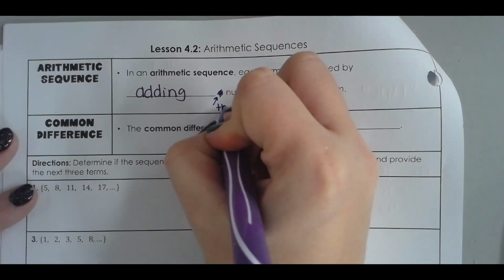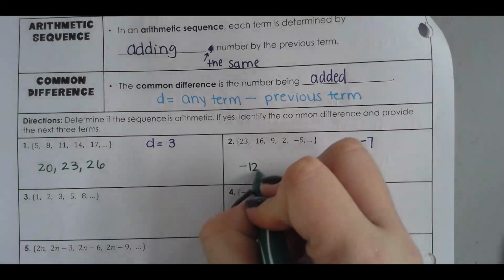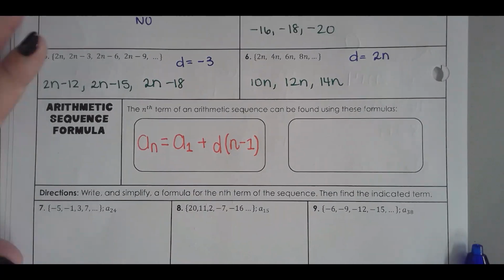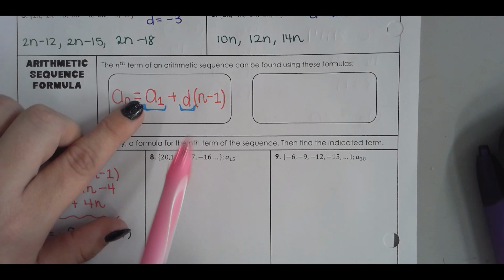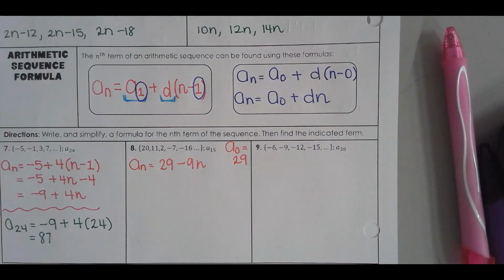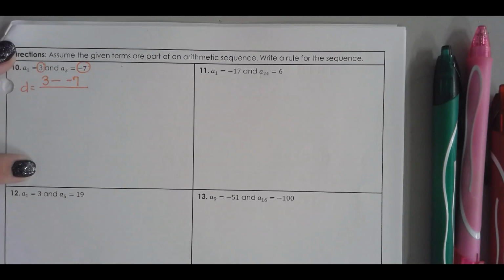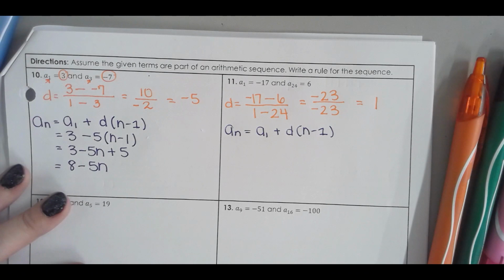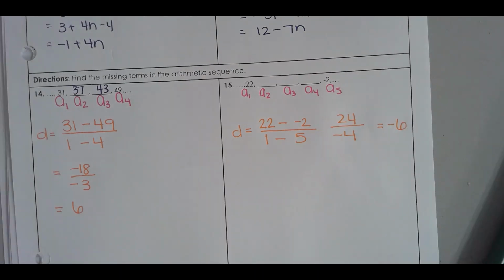Advanced Algebra 2 - 4.2 Arithmetic Sequences (Part 1)